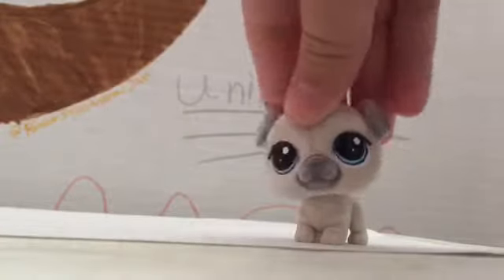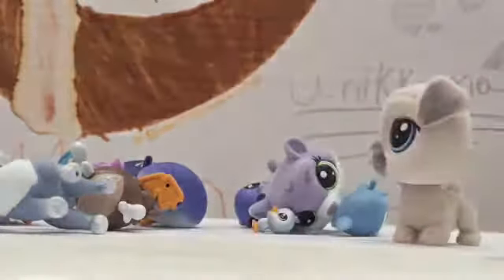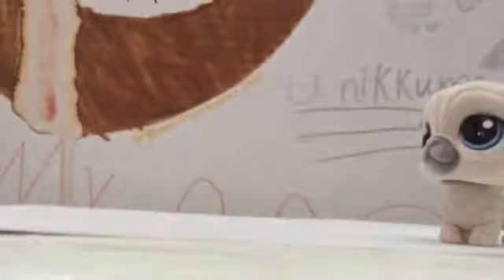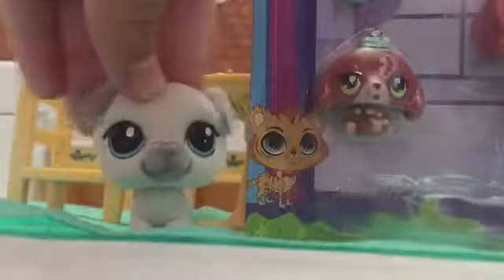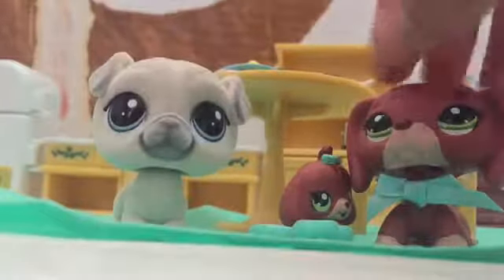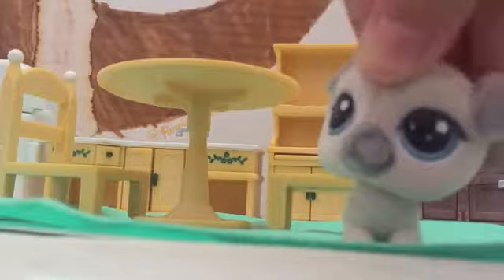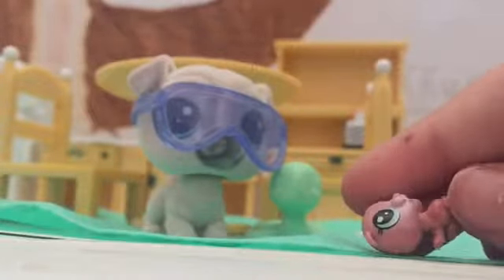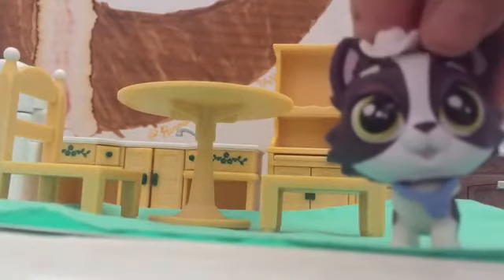B-day haul 2